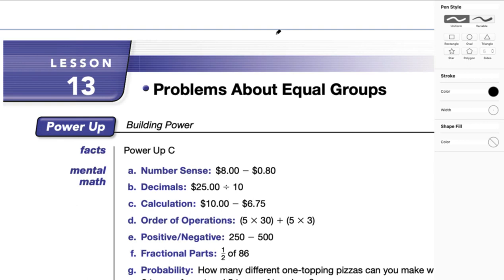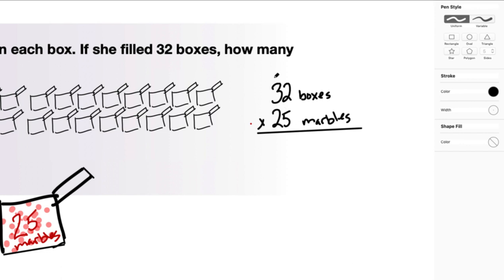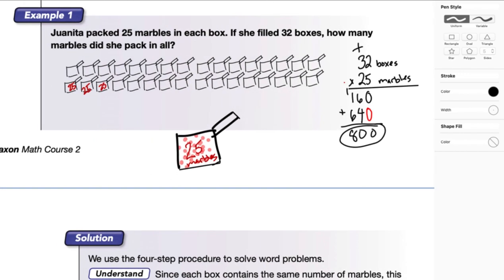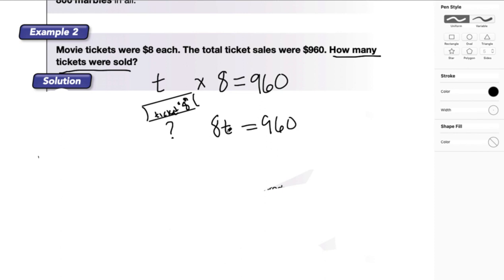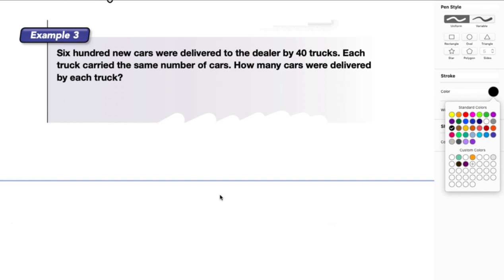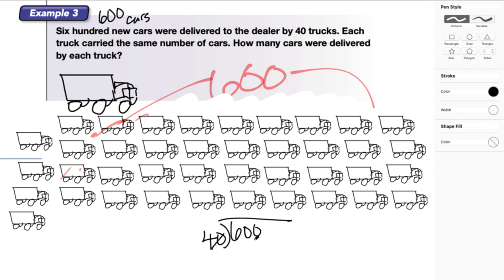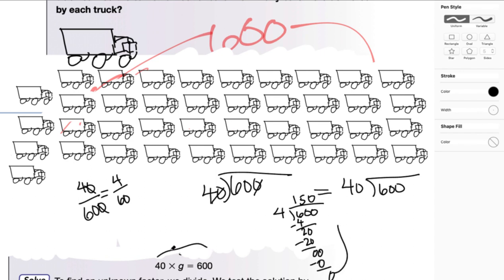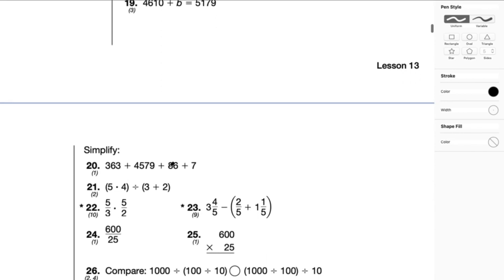Saxon Course 2 Lesson 13